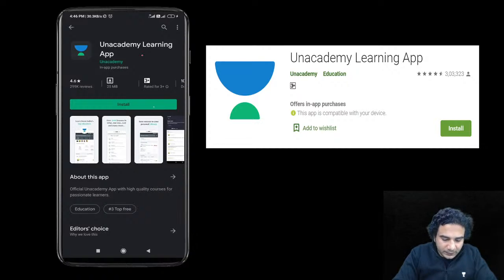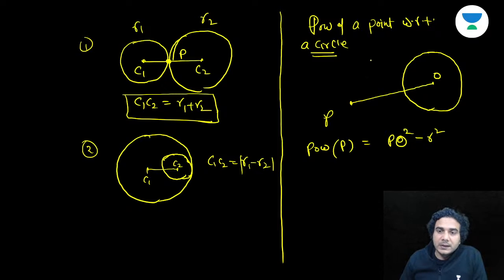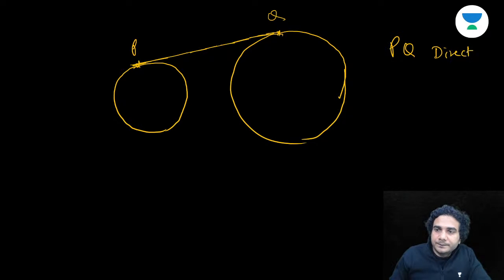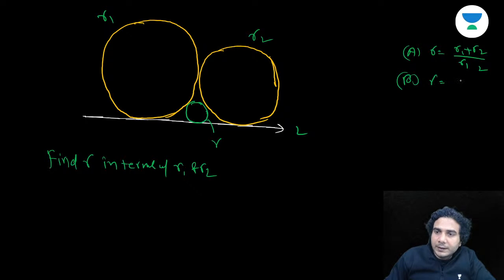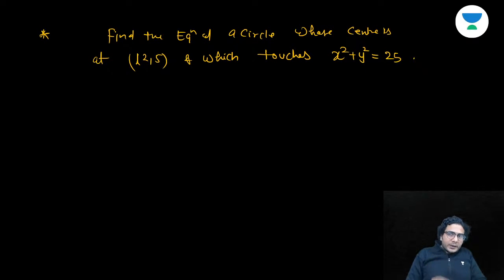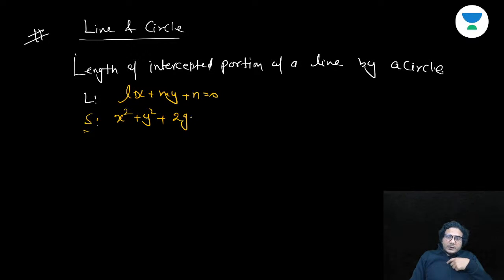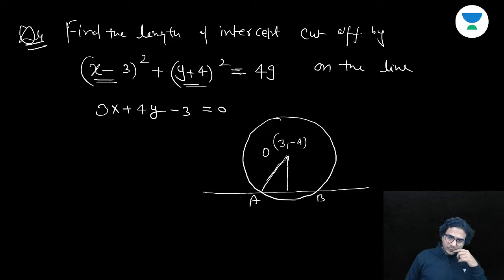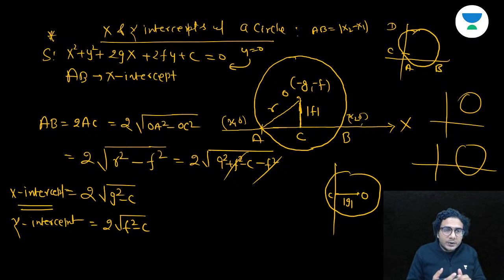L2: Circles | Part-2 | JEE Maths | Let's Crack IIT-JEE 2021 | Jeetendra Dixit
L1: Circles | Part-2 |  (Maths for IIT-JEE) by Jeetendra Dixit. It is a very important part of the Maths syllabus for JEE 2021. Learn about which questions are important for clearing JEE 2021 and clear all your doubts in this session by Jeetendra Dixit.

Unacademy Subscription Benefits:
1. Learn from your favorite Educator
2. Dedicated DOUBT sessions
3. One Subscription, Unlimited Access
4. Real-time interaction with Educators
5. You can ask doubts in live classes
6. Limited students
7. Download the videos & watch offline"